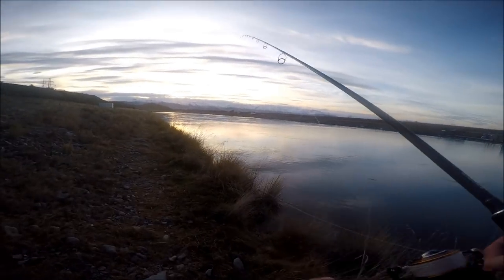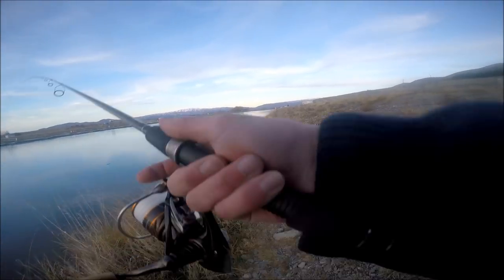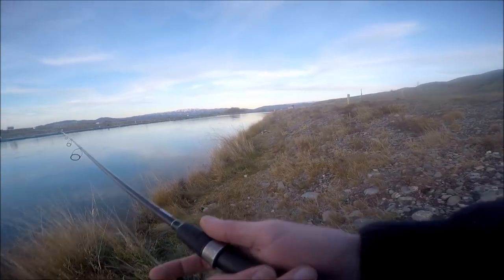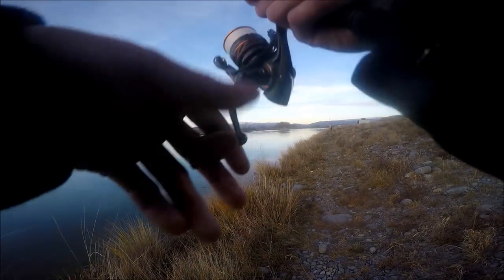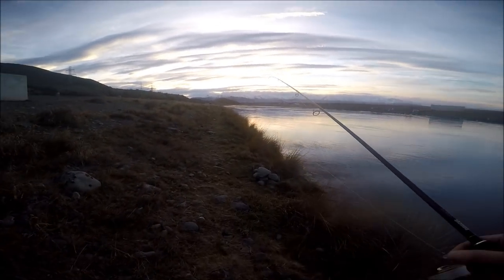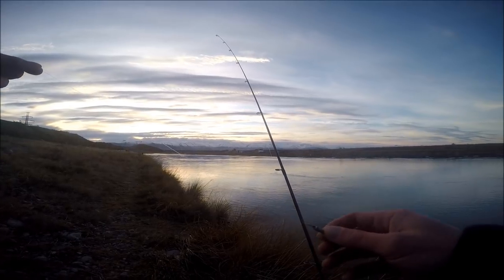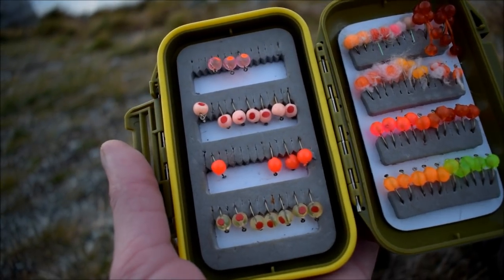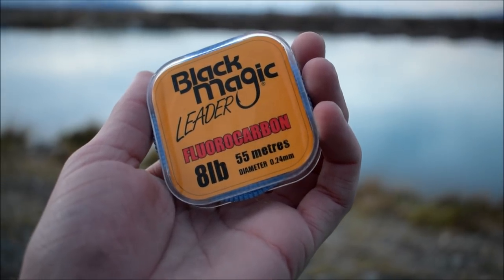*How To Drift Fish Egg Flies At The Twizel Canals*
ALOT of you YouTube followers lately have messaged me or left a comment below saying "Hey Dylan, you should film a video on "How to drift egg flies at the canals" Well here it is, it may not be the best "How To" on Youtube but its a start and it will definitely get you an idea on how to fish the way i learnt. I'll be fishing the Twizel & Tekapo Canals alot over the next few months so if you see me don't be shy and come say hello. Was awesome meeting alot of you followers last weekend at the canals. Tight Lines!